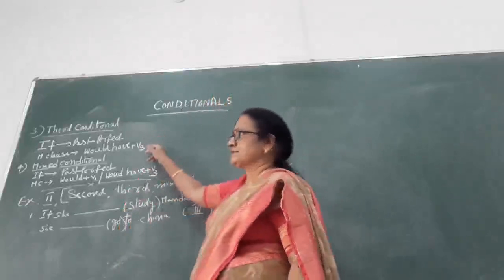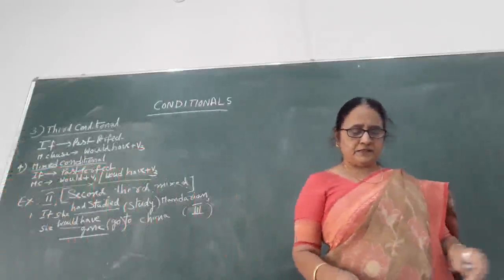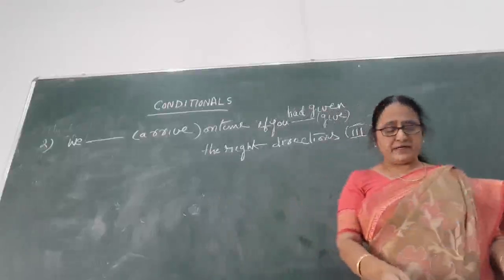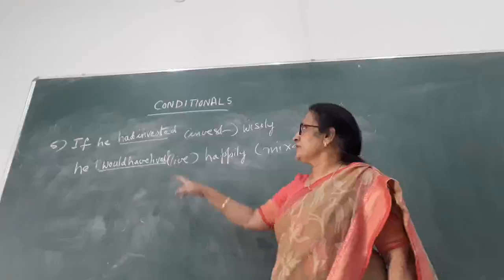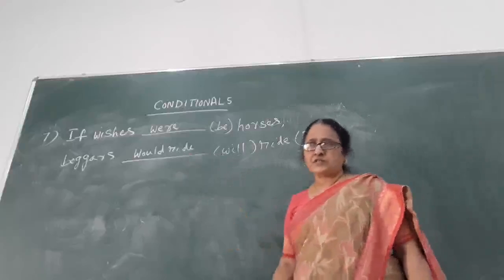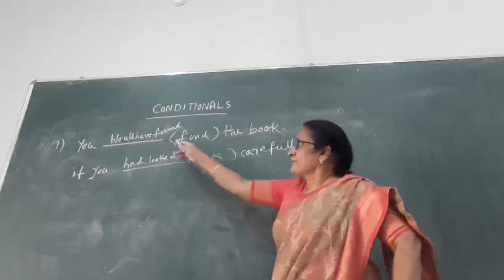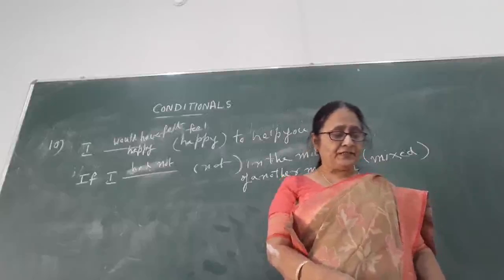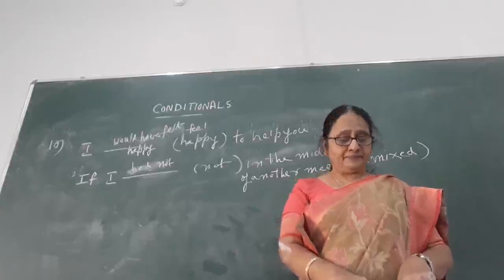3rd year, Vsem, unit 3, Lecture8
Conditionals continuation